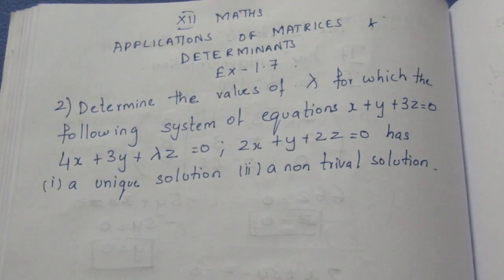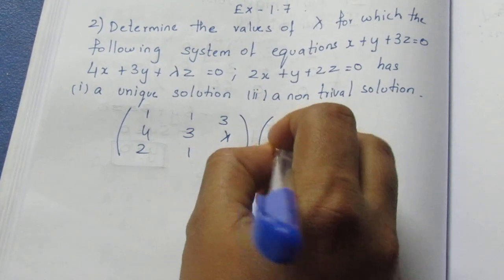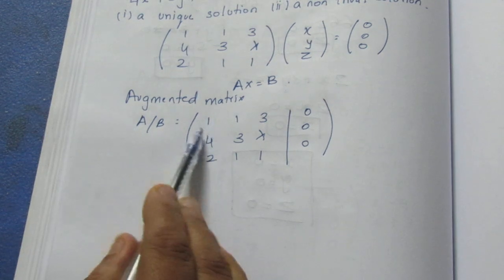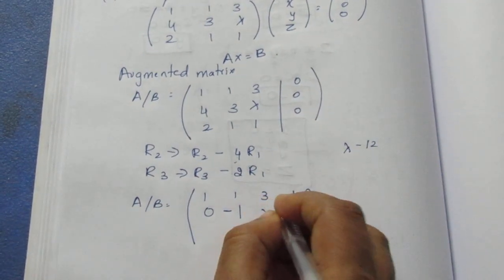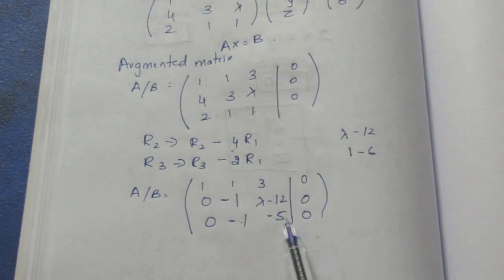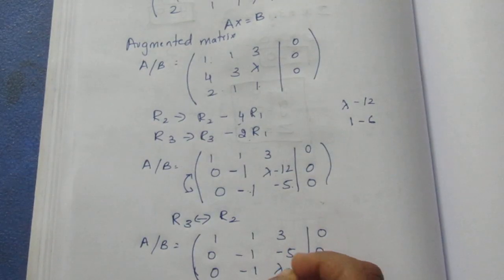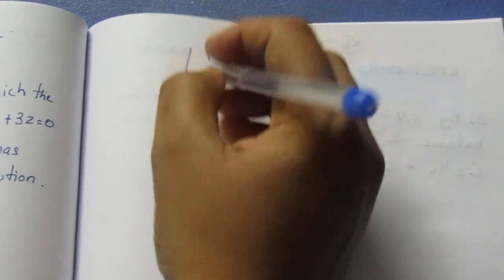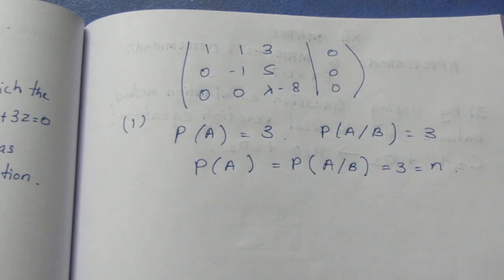TN CLASS 12 MATHS APPLICATIONS OF MATRICES & DETERMINANTS EX 1.7 SUM 2